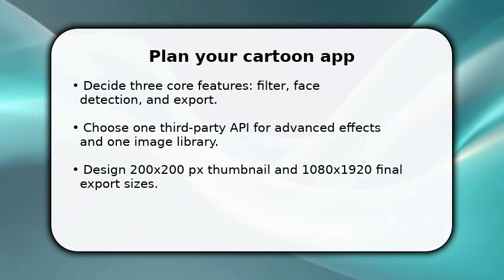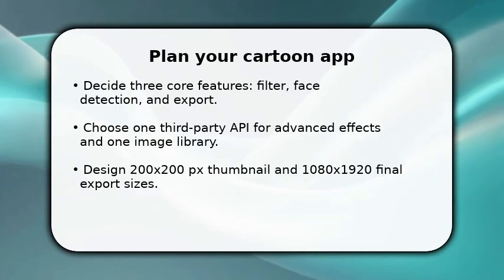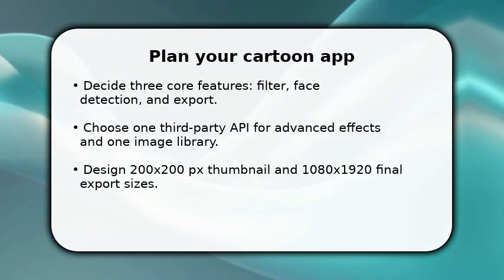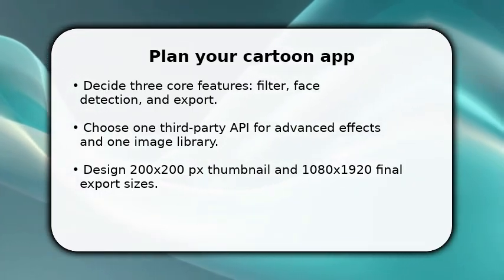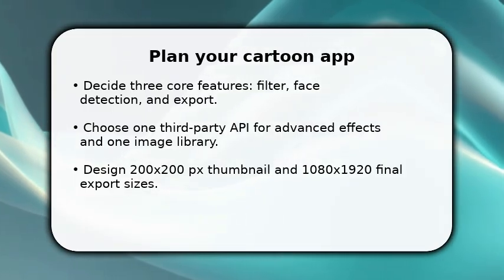How to Make Photo Cartoon App - Easy Guide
How to Make Photo Cartoon App - Easy Guide | 🔒 Surfshark VPN Deal — Stay private and secure. $1.99/mo + 3 Months Free ▸

Dive into the world of digital art as we guide you through creating your own photo cartoon app. This step-by-step tutorial covers essential software tools, design principles for blending photos with comic book aesthetics, and tips to bring characters leap off the screen.

photo cartoon, create digital art, artistic guide, comic style photography, digital drawing tutorial, photoshop techniques for cartoons, design principles in illustration, how-to make photo app, cartooning basics, visual storytelling with photos